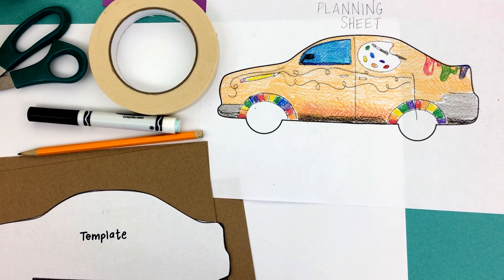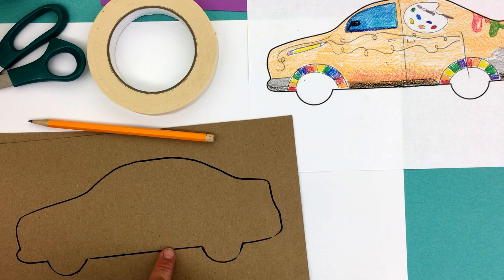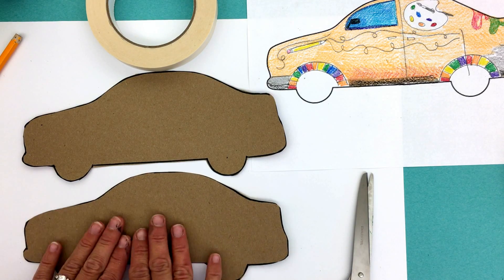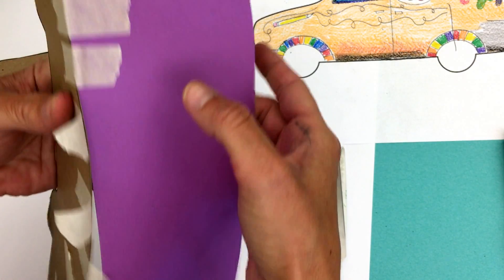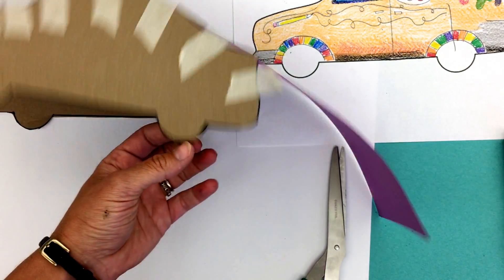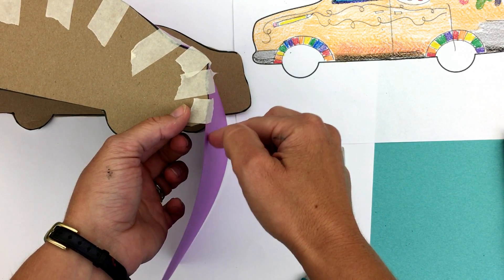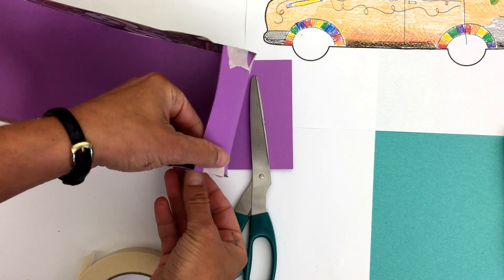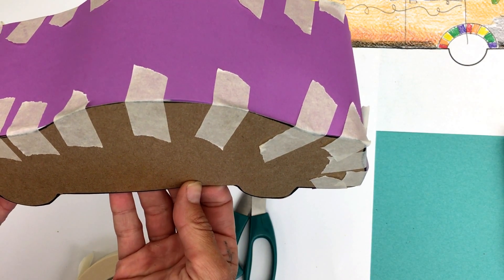Paper Mache Car (Step 1: Armature)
5th and 6th Grade Demo: Using a 2D design to create a 3D car